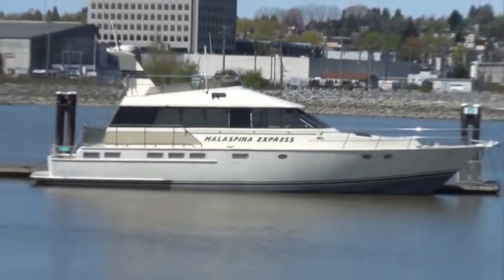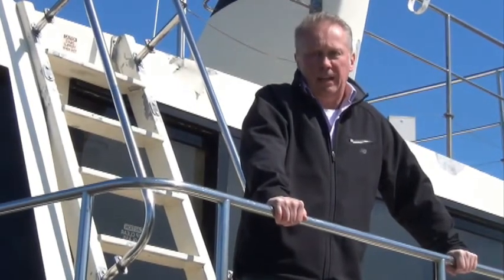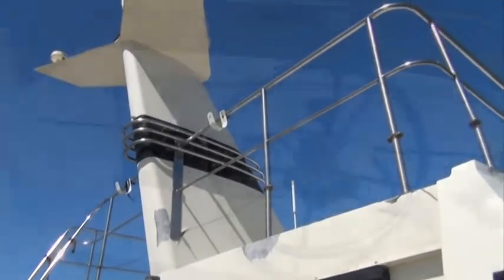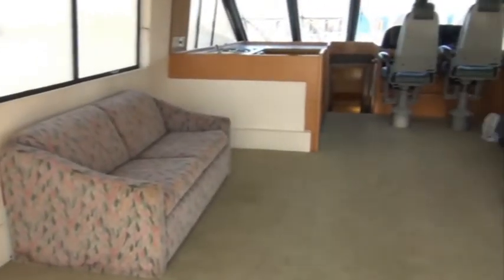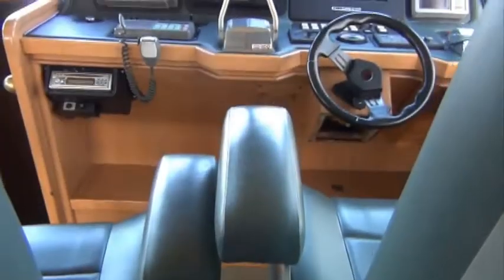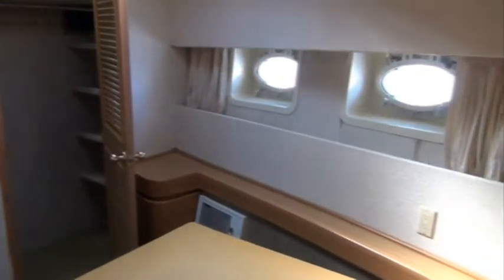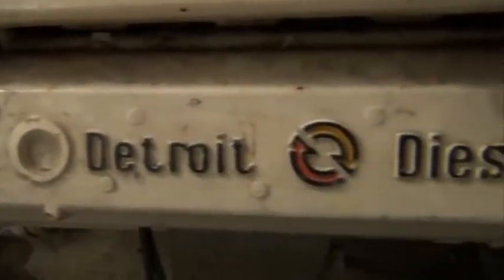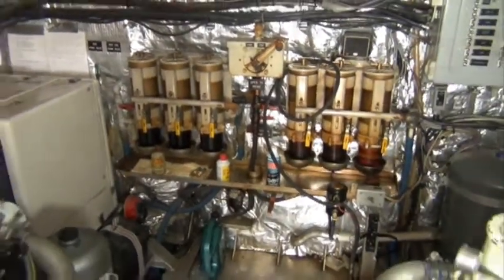MALASPINA EXPRESS - PacificBoatBrokers.com